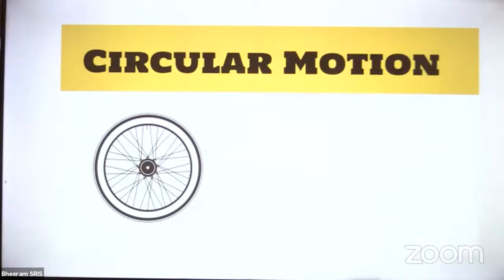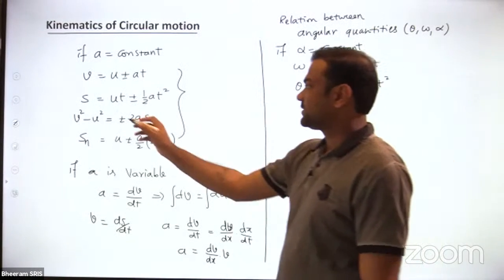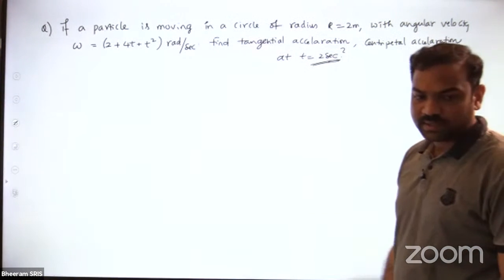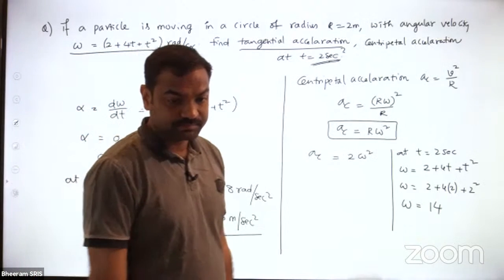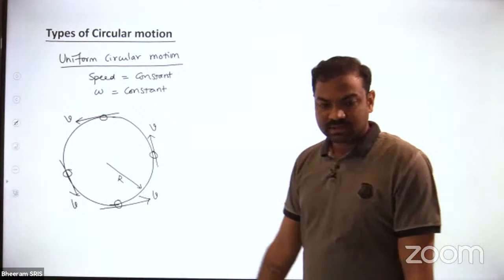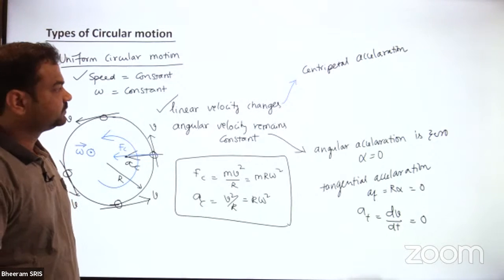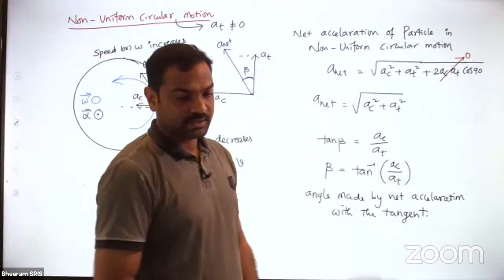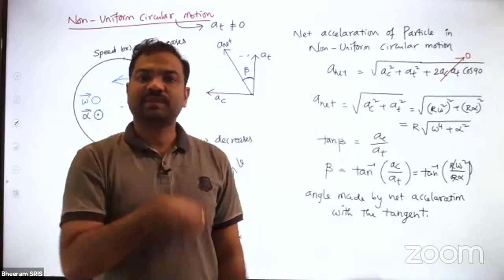GRADE_10 "work power and energy" Part -18(IIT Physics) Bheeram SRIS.